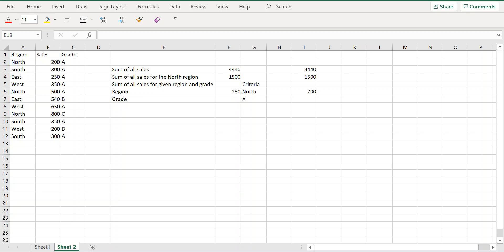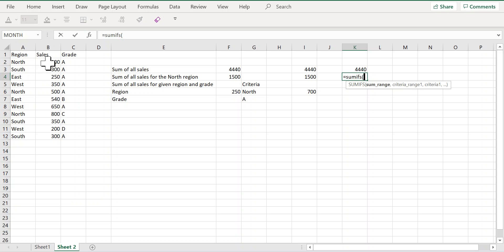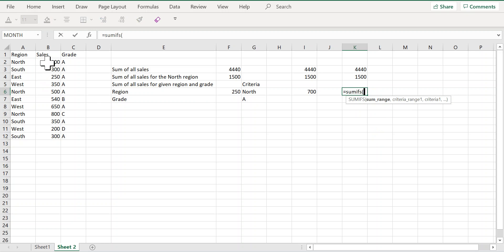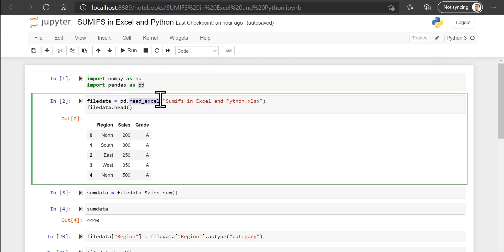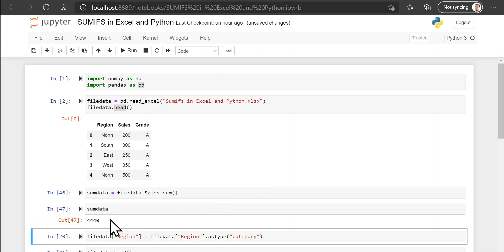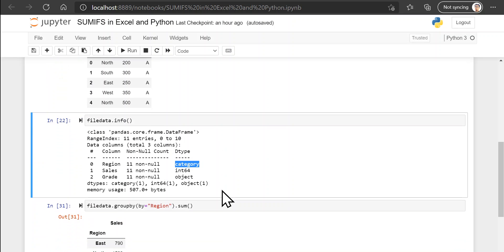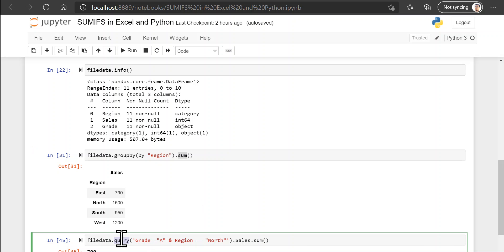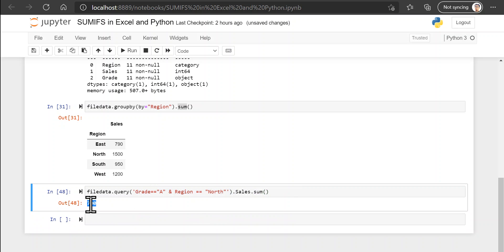Excel vs Python Sum based on criteria by using SUMIFS and Query Functions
In this video, let's continue our  Excel vs Python comparison and learn how to Sum data based on criteria by using SUMIFS and Query Functions.

This channel focuses on the mindset and tools you require to excel at your work, be it in the workplace or in your life. We have over 100 videos on Excel and 30 on Power Query.

Image credits: Pixabay.Com